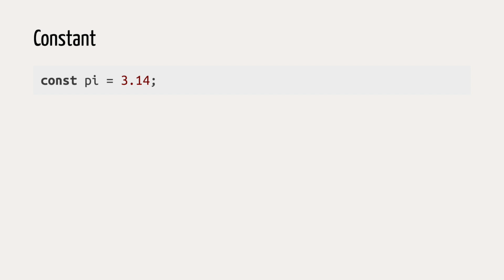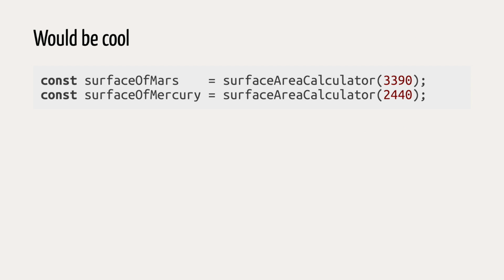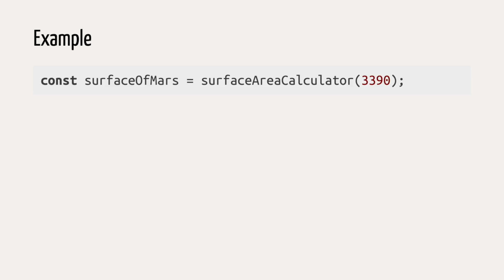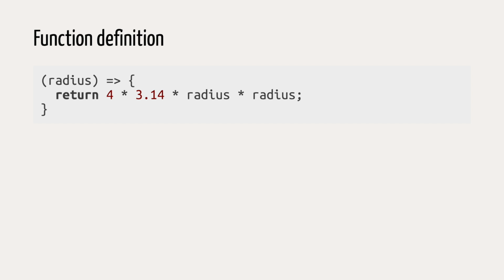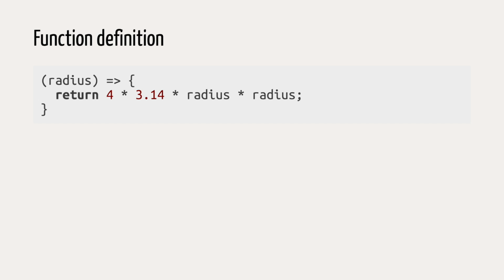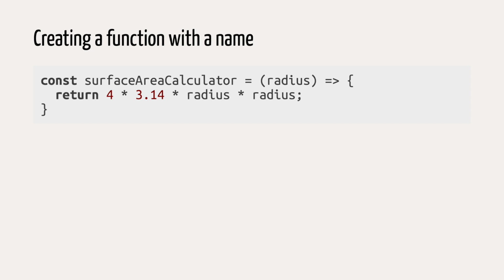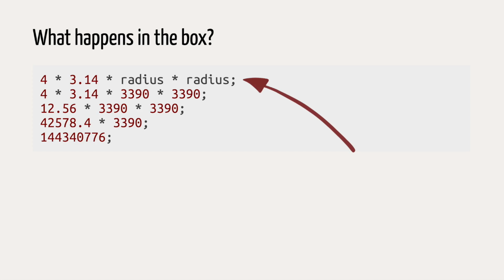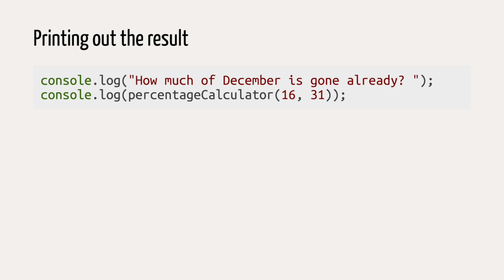Functions in JavaScript / Intro to JavaScript ES6 Programming, lesson 4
Learn about functions — the building blocks of programs.